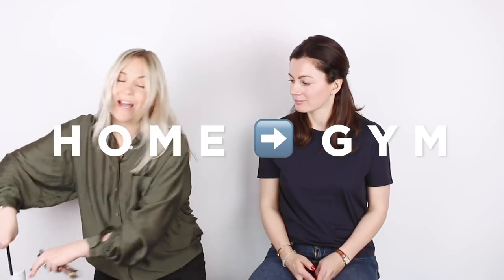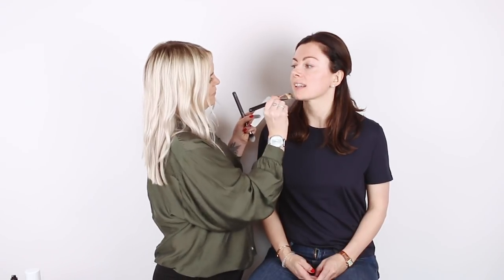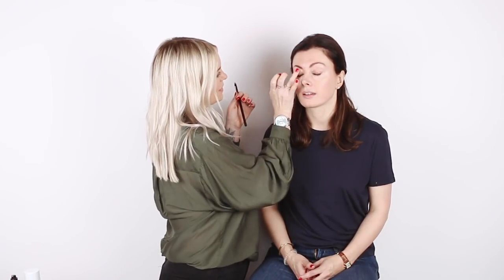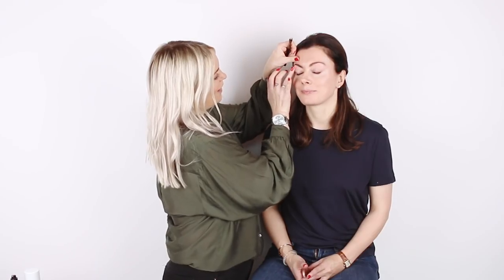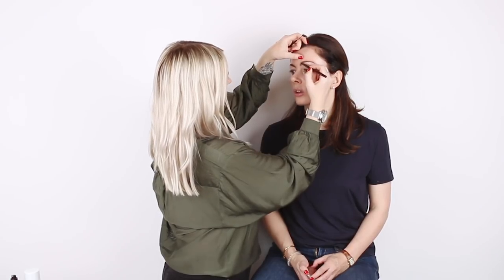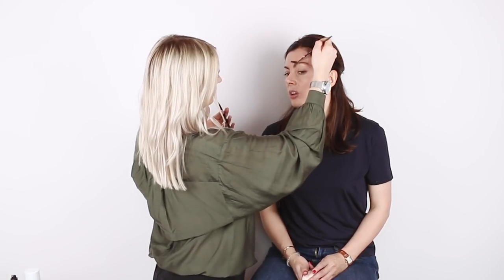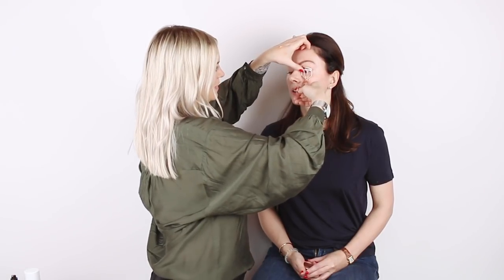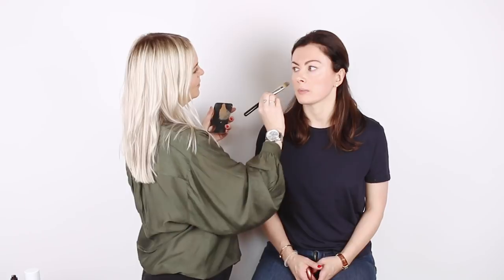3 Elevated Make-up Looks in 1 Day with Cher Webb! | Dr Sam Bunting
NEW! Dr Sam's Flawless Lip ➯

Ever since I met Cher at an event, I’ve been plotting to do a video with her. She’s my kind of make-up guru - she does the natural look with a glamorous, va-va-voom edge that takes it to the next level. She’s also built a huge Instagram following with her accessible and wearable make-up looks and her product recommendations are spot-on!

My 3 Looks:
HOME to GYM 0:00
GYM to OFFICE 09:57
OFFICE to APEROL 20:54

Products used:
Armani Luminous Silk Shade 4.5
Sisley Phyto-cernes Shade 1
Nars Soft Matte Concealer Vanilla
Dr Sam’s Flawless Lip
IT Cosmetics Superhero Mascara
Kevyn Aucoin Eyebrow Pencil Brunette
Stila Convertible Colour Camellia
Westman Atelier Contour Stick Biscuit
Givenchy Brun Majeur
Lipstick Queen Nothing But The Truth
MAC Groundwork Paint Pot
Bobbi Brown Black Gel Liner
Clinique Eye Definer Brush
Laura Mercier Loose Setting Powder
Givenchy Beauty Healthy Glow Powder

To continue the discussion of all things skincare, follow the link below to join my secret Skincare Club Facebook Group!